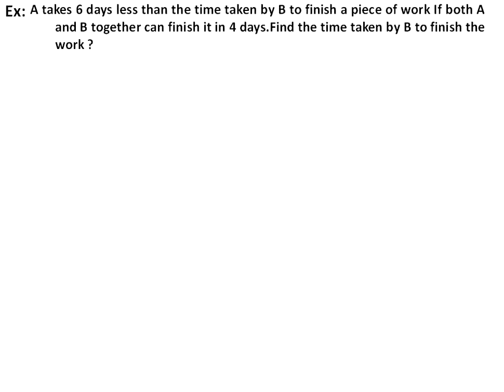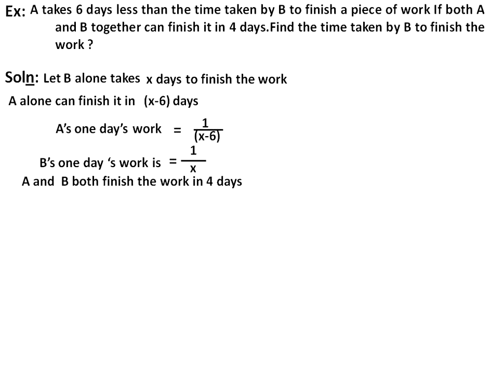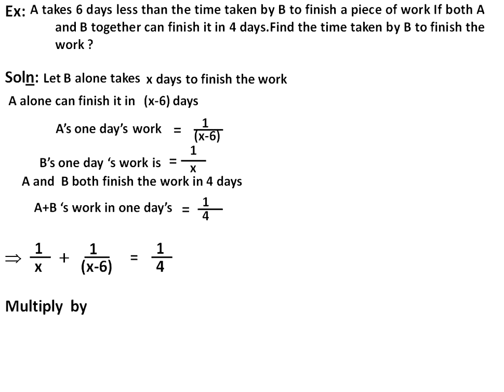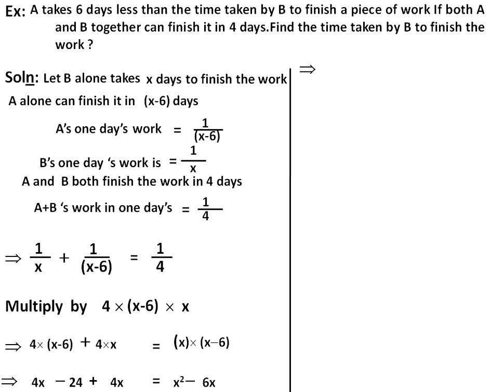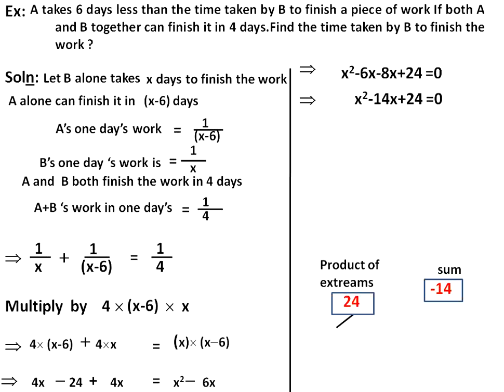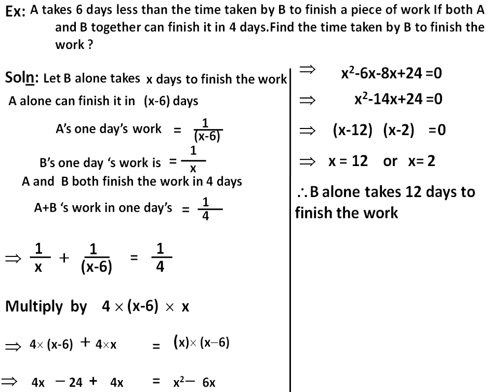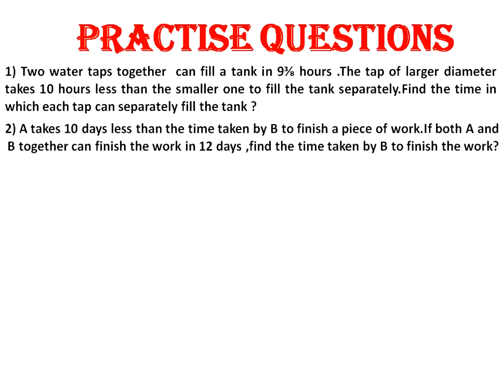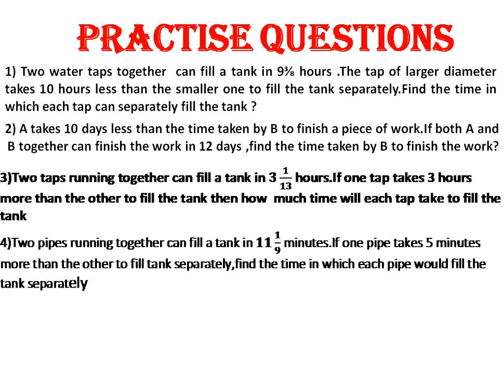10 MATHEMATICS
WORD PROBLEMS ON QUADRATIC EQUATIONS-6